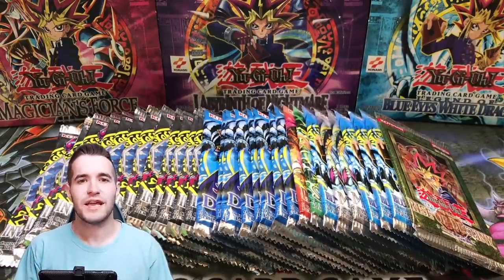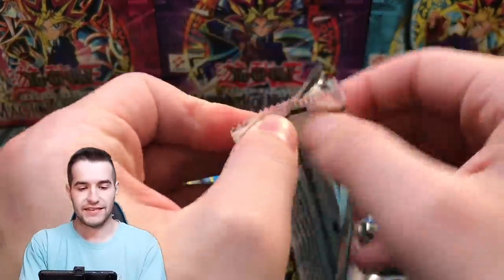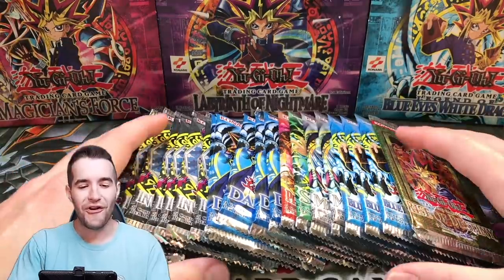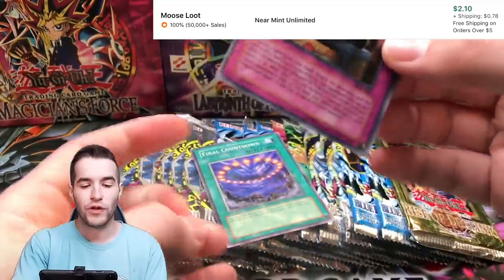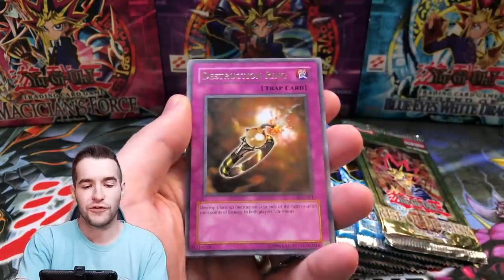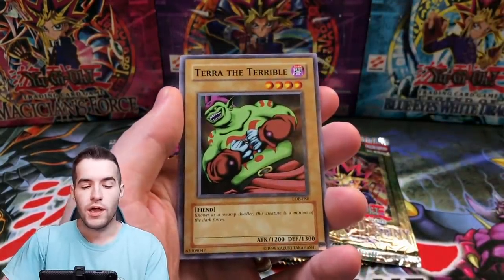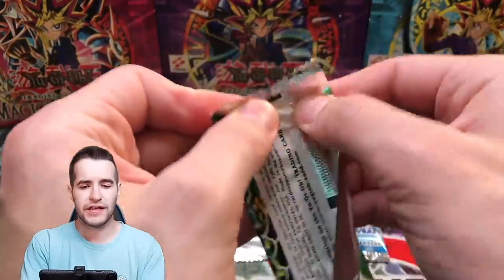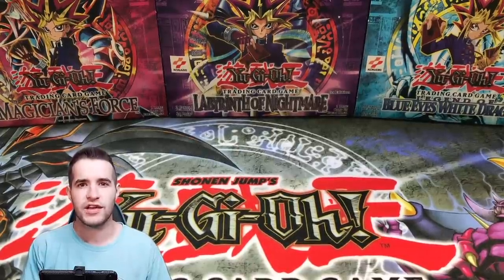This ABSURD Legacy Yugioh Opening GOT EVEN BETTER?